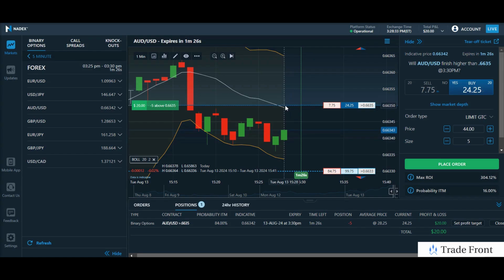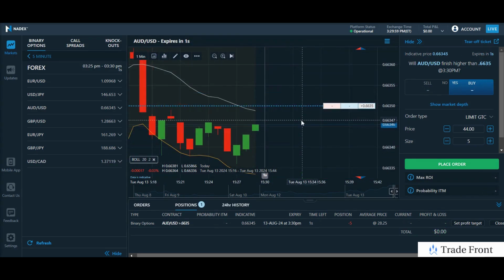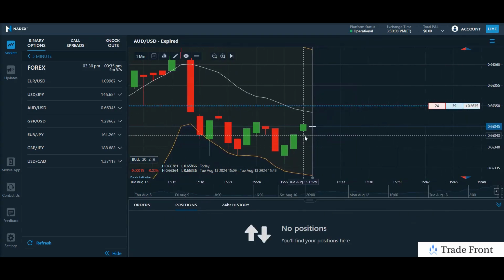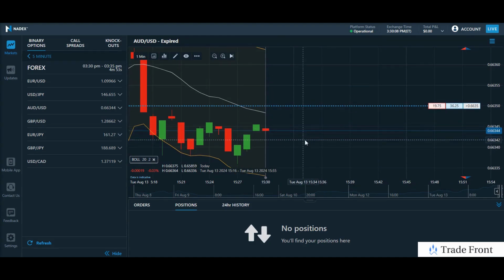BEST Binary Options Strategy? | How I Trade NADEX 5 Minute Binary Options